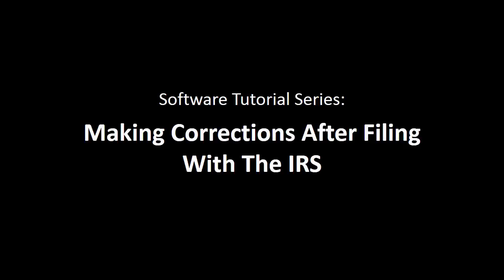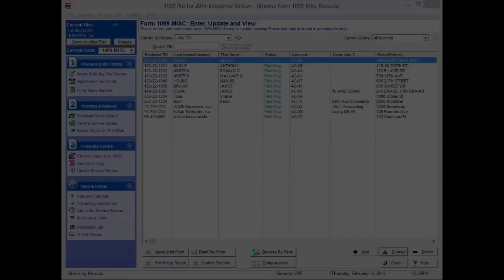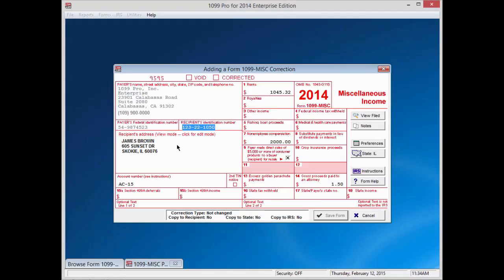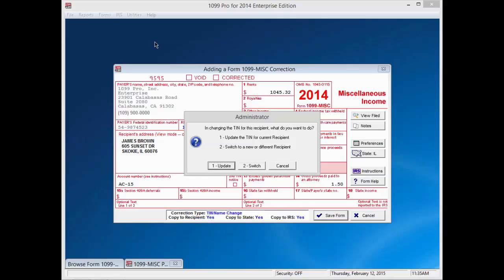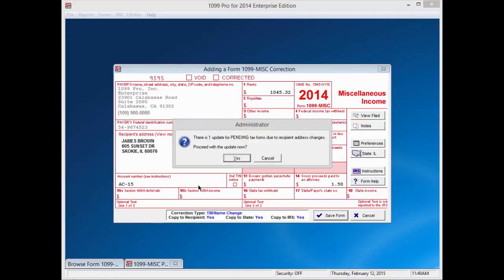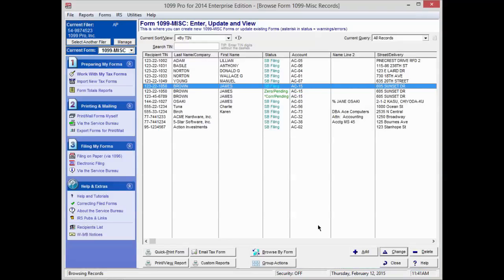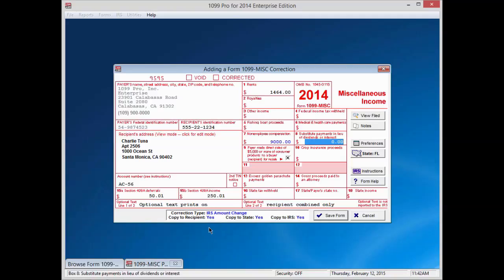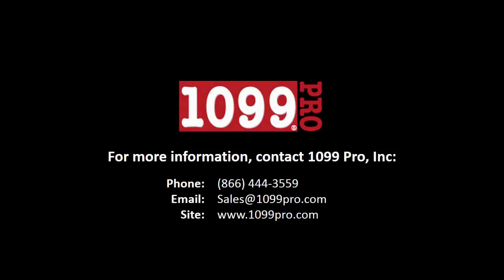Creating Corrections with the 1099 Pro Tax Software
Learn how to create & eFile IRS/SSA corrections with the 1099 Pro tax software.